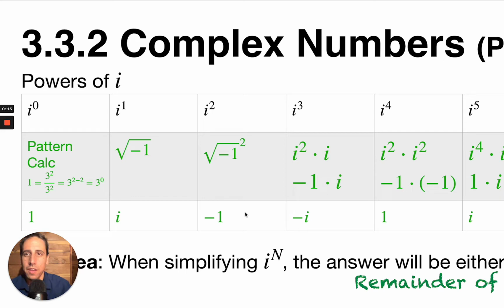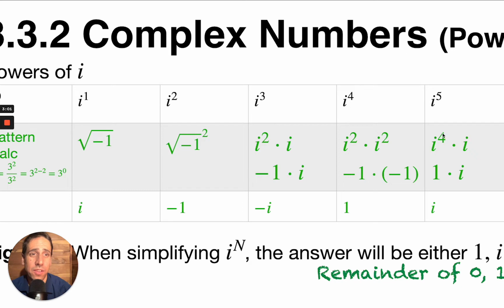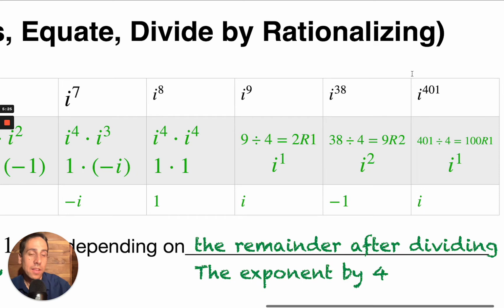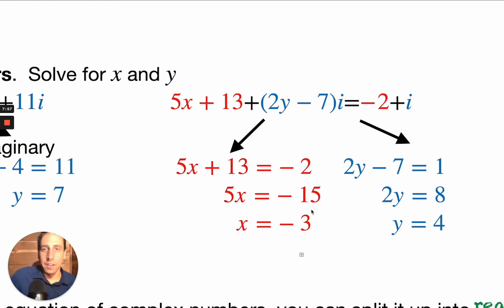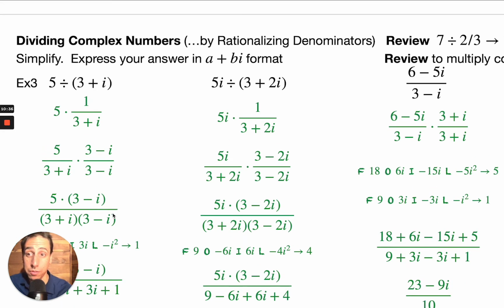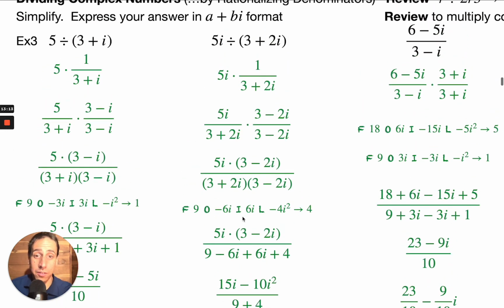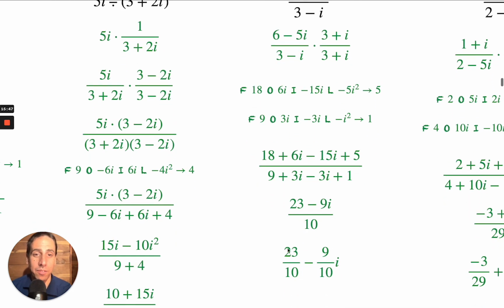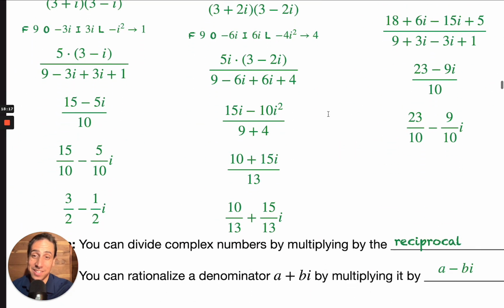3.3.2 Complex Numbers (Powers, Equate, Divide by Rationalizing)